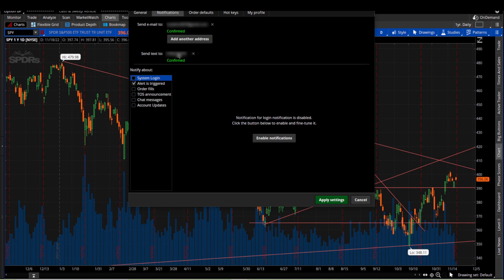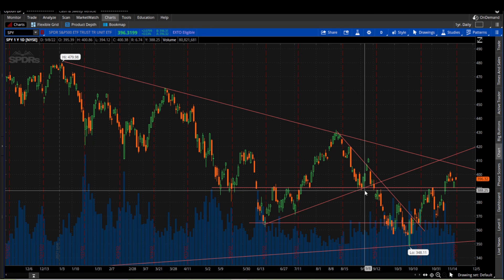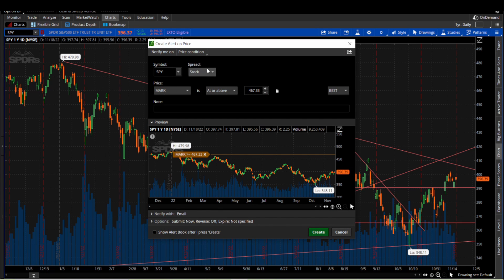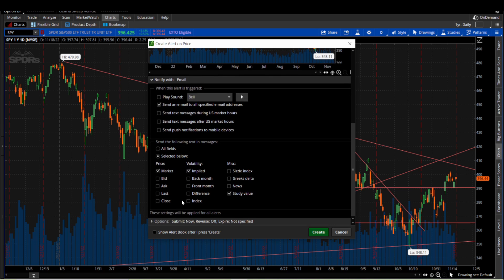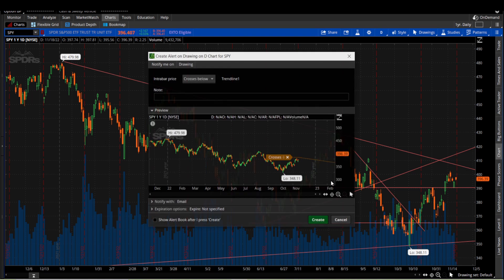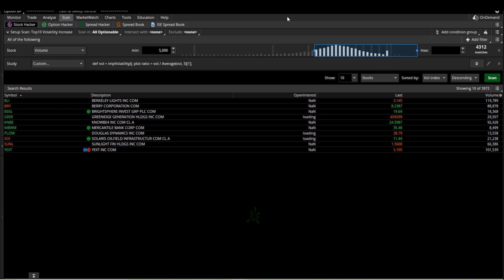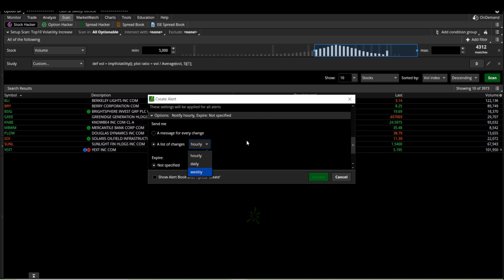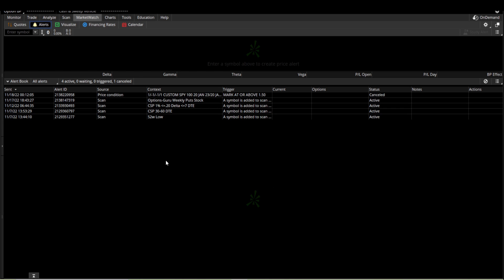Thinkorswim setup Text and E-mail alerts tutorial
Do not click on any URL posted in these comments. I will never reach out asking for money or pressure you to join a service. If your trying to download one of my many Excel files I have built for free they can be found on my Forum Registration is also free.

Options as a strategic investment.
Come into my trading room.
Trading options for dummies.
A random walk down Wall Street.

Trading involves substantial risk and is not suitable for all investors. Traders can and do lose money. If a trade goes Max Loss and it affects you negatively mentally or physically then you are over position sized.  We cant and wont guarantee you will make or lose money from any information found in our videos. Past results does not guarantee future results.

We are not licensed financial planners, advisors, or brokers. Before making a trade check with who ever controls your finances to see of trading is right for you. This information should not be considered as investment advice.

You must be aware of the risks and be willing to accept them in order to invest in the options markets. Don't trade with money you can't afford to lose. This is neither a solicitation nor an offer to Buy/Sell options. No representation is being made that any account will or is likely to achieve profits or losses similar to those discussed on this web site / video. The past performance of any trading system or methodology is not necessarily indicative of future results.